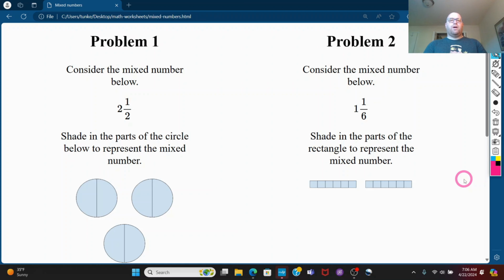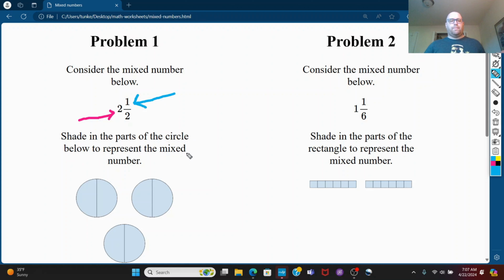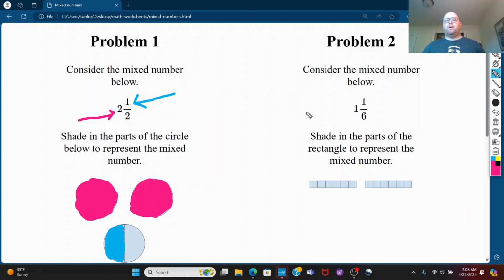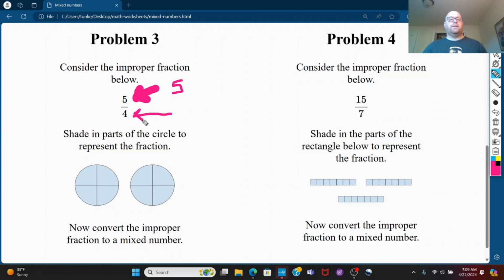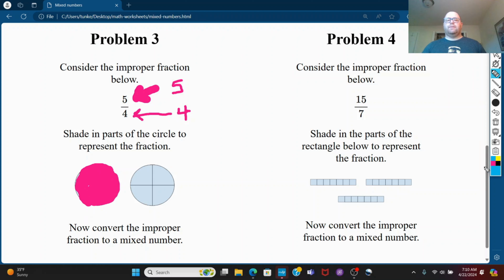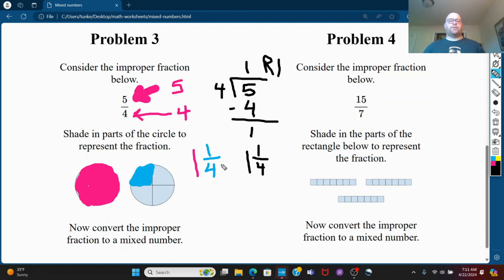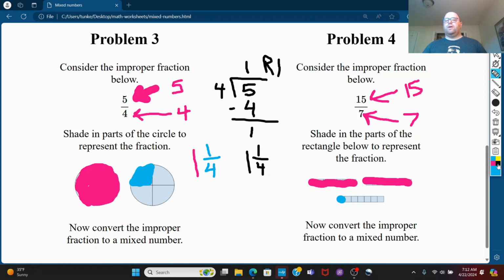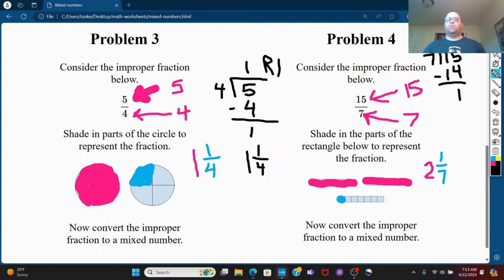Mixed Numbers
In this video, I explain what a mixed number is and I show you how to convert an improper fraction into a mixed number.